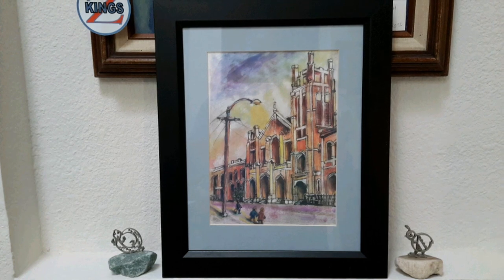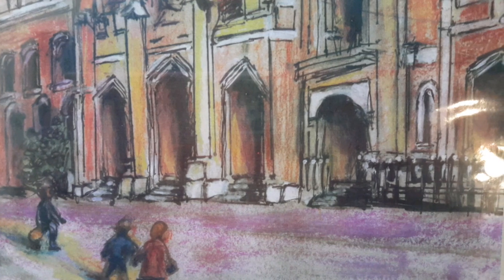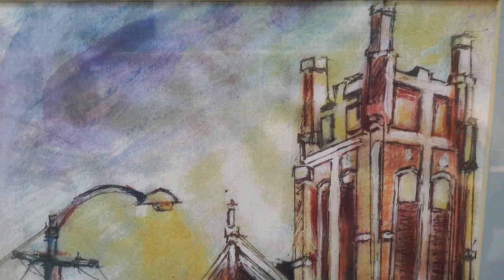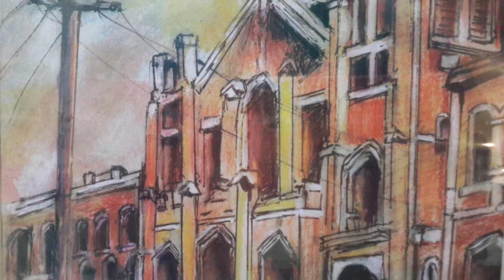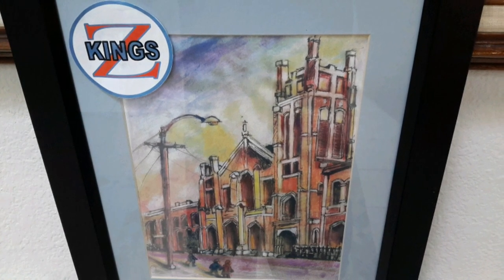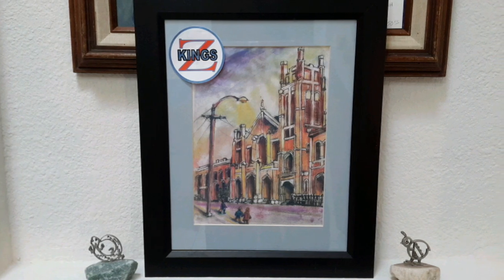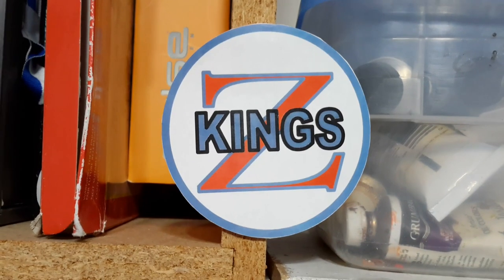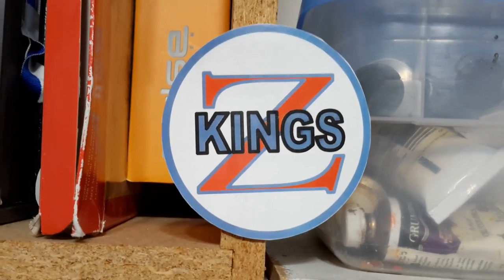Kings Z Sacred Heart Church